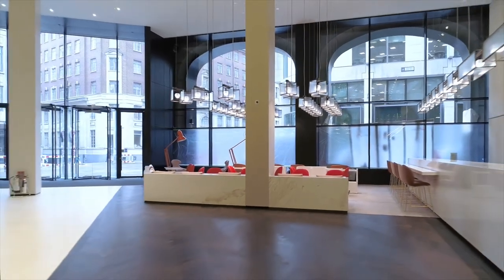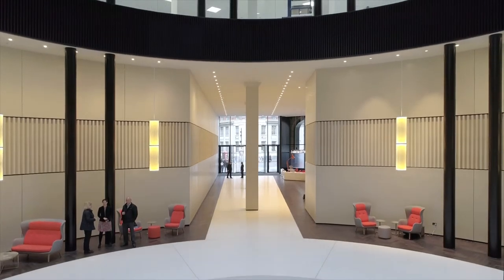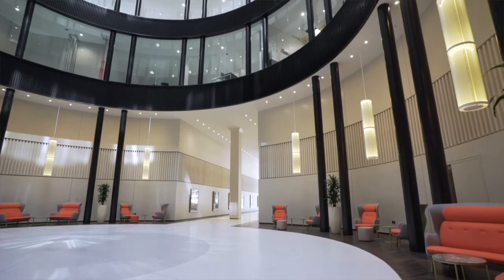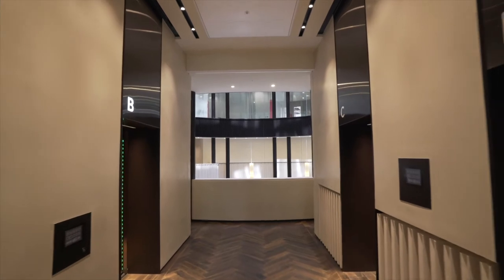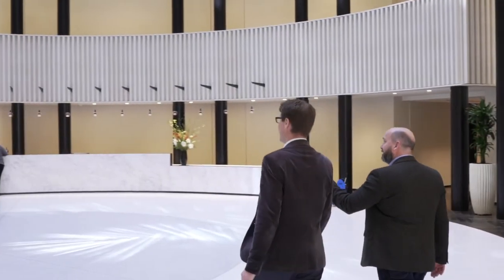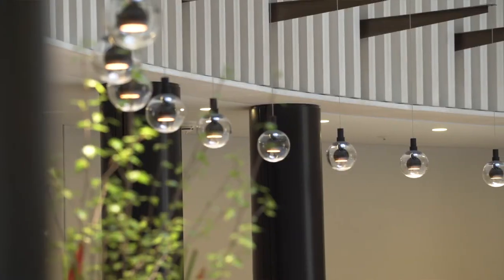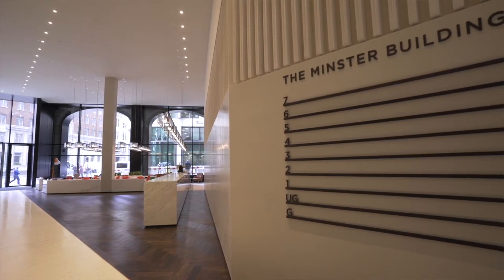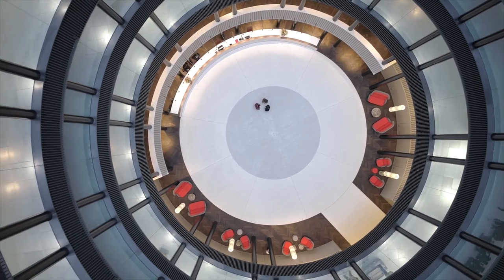Armourcoat - Acoustic Plaster - The Minster Building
Four times winner of ‘Agency of the Year’ at the Construction Marketing Awards and winner of 'Best Digital Campaign' in 2015 and 2016, CIB was also proud to be shortlisted as 'B2B PR Agency of the Year’ at the much broader B2B Marketing Awards in 2016.